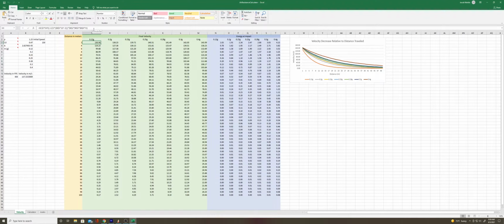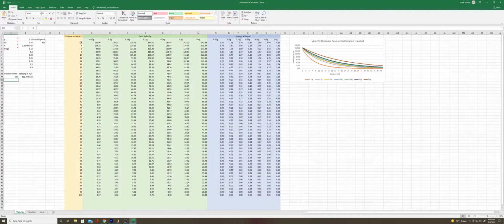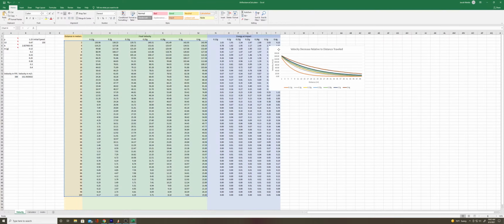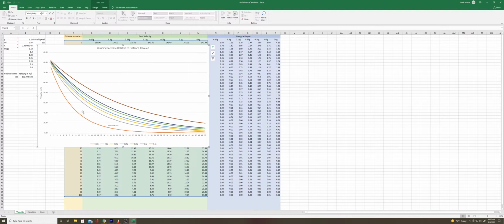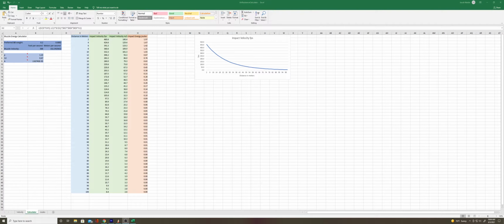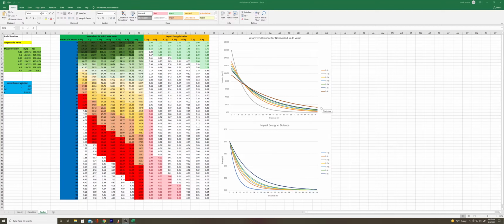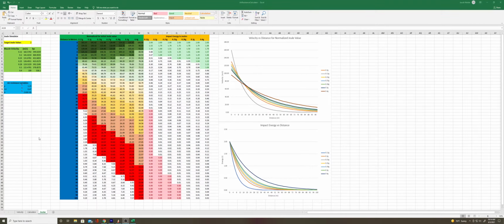Airsoft Phyiscs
Hey guys, ever wanted to know what your impact energy was?  Ever thought for sure that the bush that shot you was shooting hot?  Learn all the ins and outs here!